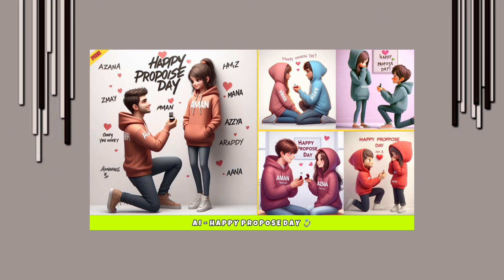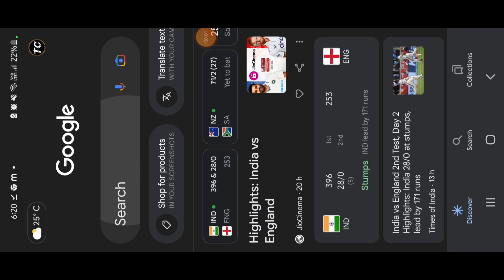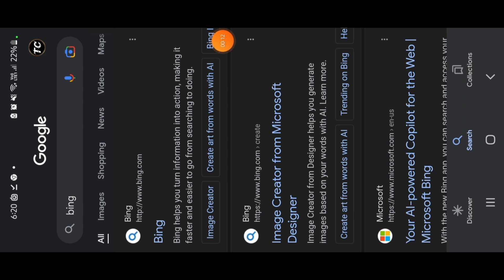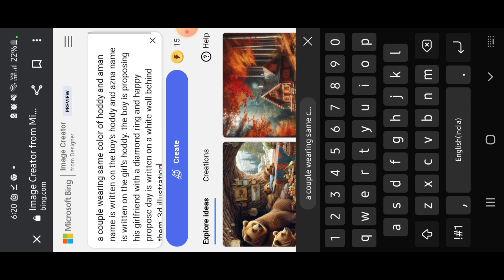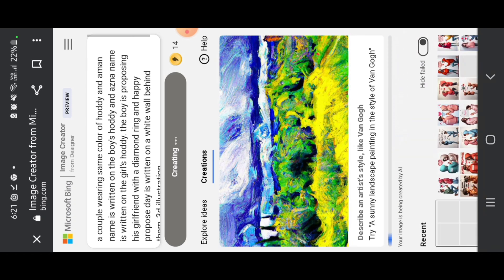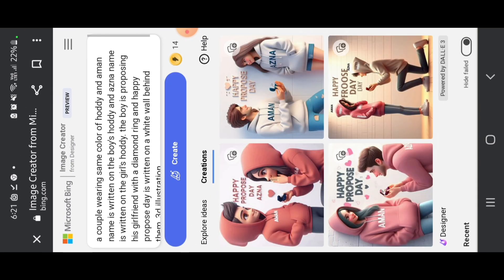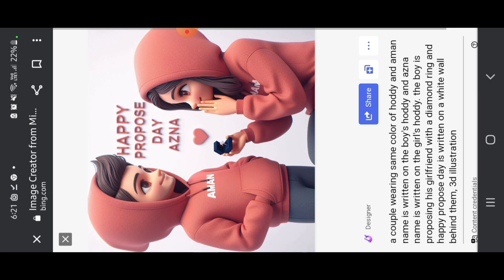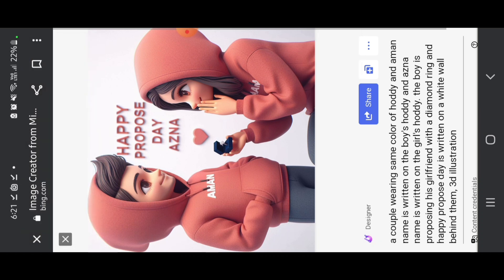Happy Propose Day AI Photo Editing T Shirt Name Images | Bing image creator tutorial FREE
PROMPT,
a couple wearing same color of hoddy and aman name is written on the boy's hoddy and azna name is written on the girl's hoddy. the boy is proposing his girlfriend with a diamond ring and happy propose day is written on a white wall behind them, 3d illustration

happy propose day status video , propose day special video editing,
How to create 3D AI Social media boy Images
ai avatar
photo editing
bing ai
bing
3d photo editing
bing app
how to create image in bing ai
image creator ai
microsoft bing image creator
3d illustration
bing ai image generator prompt
how to make bing ai image generator
microsoft account create
3d ai generator
how to use bing image generator
create images with bing image creator tool
how to use microsoft image creator
create image with bing image creator
create free ai trending images
bing ai
bing